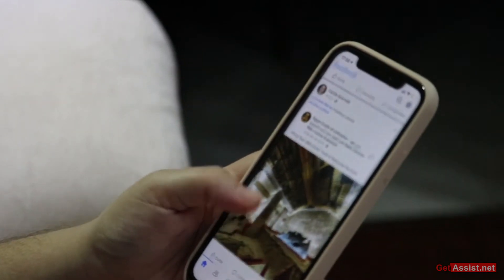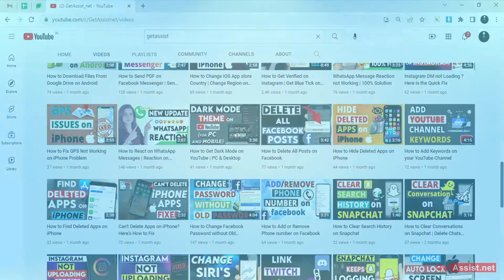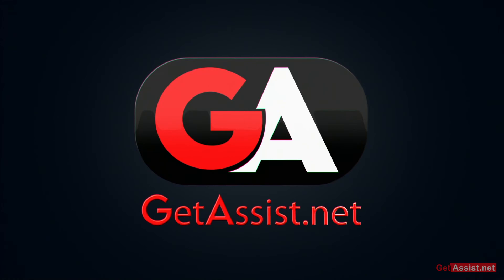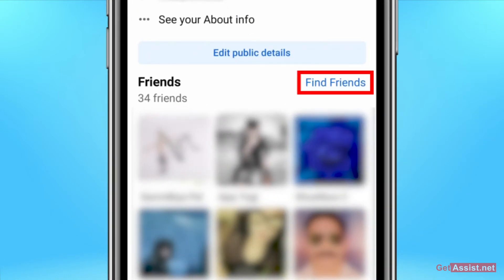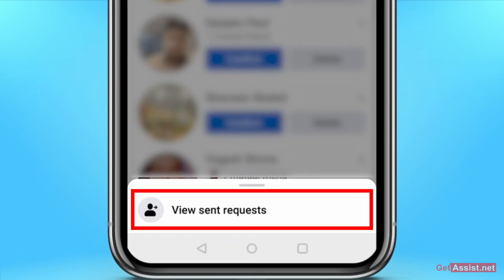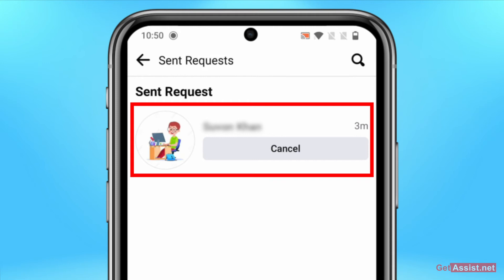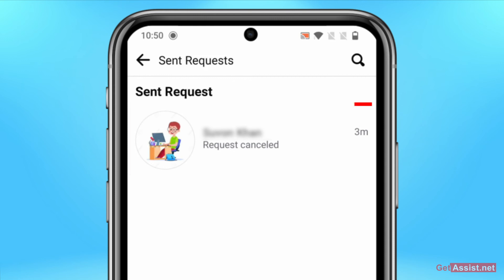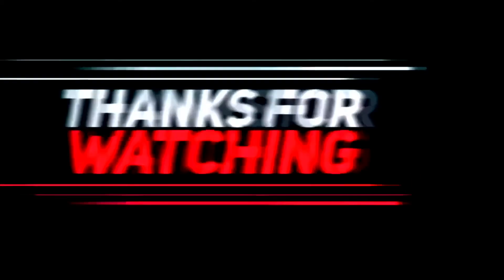How to Cancel Sent Friend Requests on Facebook 2023 | See FB Sent Friend Request List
if you wants to know How to Cancel Sent Friend Requests on Facebook 2023 | See FB Sent Friend Request List, then this video is for you!

Watch the video till the end and share your suggestions with us.

👇👇👇 Content Cover 👇👇👇
how to cancel sent friend request on facebook
how to cancel sent friend request on facebook lite
how to cancel sent friend request on facebook pc
how to cancel sent friend request on facebook in bulk
how to cancel sent friend request on facebook app
how to cancel sending friend request on facebook
how to turn off sending friend requests on facebook
how to cancel all sent friend request on facebook
how to cancel your sent friend requests on facebook
how to delete all sent friend request on facebook
how to delete my sent friend requests on facebook
how to send friend requests on facebook
how to see sent friend requests on facebook
how to remove all sent friend requests on facebook
how to see sent friend requests on facebook 2023
how to find your sent friend requests on facebook
how to clear sent friend requests on facebook
how to look at sent friend requests on facebook
how to cancel sent friend requests on facebook
how to delete sent friend requests on facebook
how to see sent friend requests on facebook iphone
how to cancel all sent friend request on facebook app
how to see all sent request on facebook
delete sent friend requests facebook
cancel sent friend request on facebok
how to cancel all pending friend request on facebook
how to cancel all friend request in one click

Under the copyright disclaimer in Section 107 of the 1976 Copyright Act, allowance is made for "fair use" for purposes such as criticism, comment, new reporting, teaching, scholarship, and research. fair use permitted by copyright statutes that might otherwise be infringing.